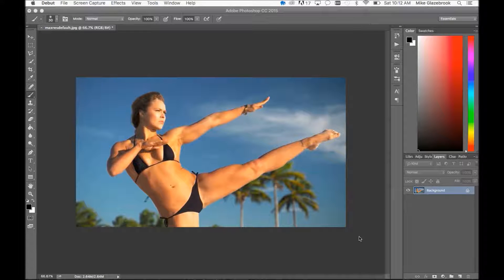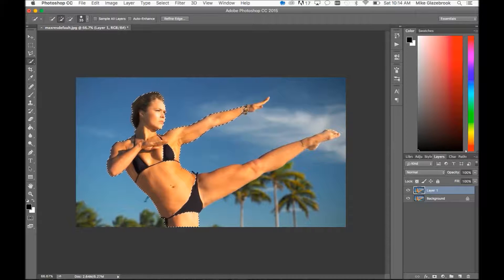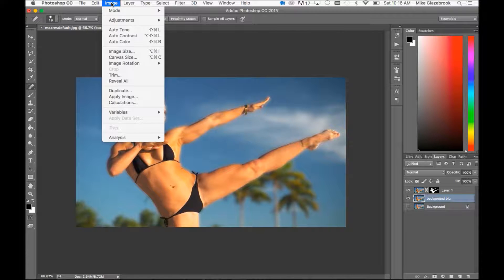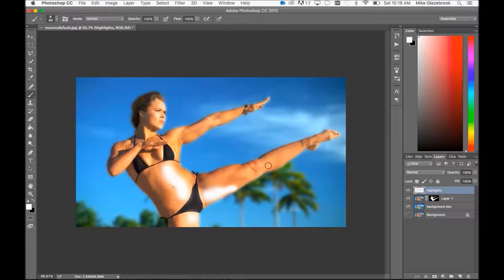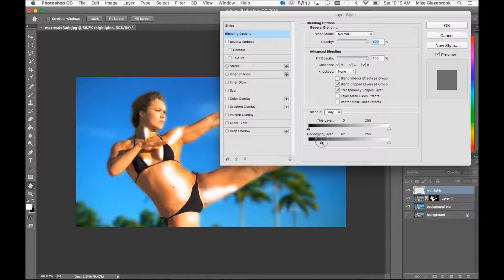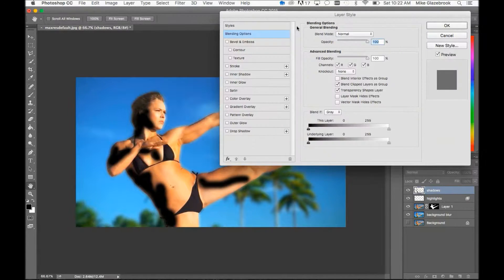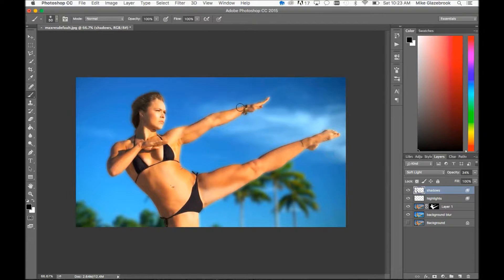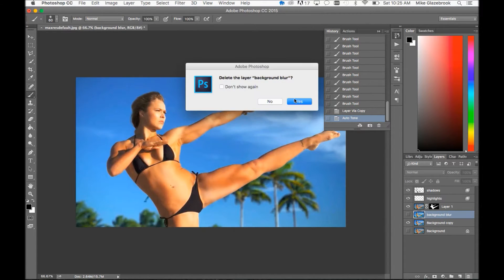Burning And Dodging With Layer Styles Photoshop Tutorial | Glazefolio Design Blog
Learn how to use layer styles to blend in dodge your photos in this adobe Photoshop tutorial. This is a better and less destructive way to do this than traditional methods. I hope you enjoy!